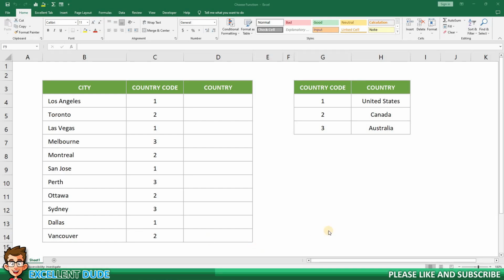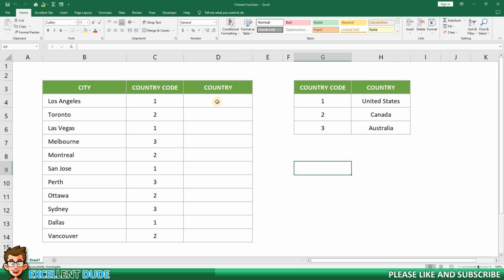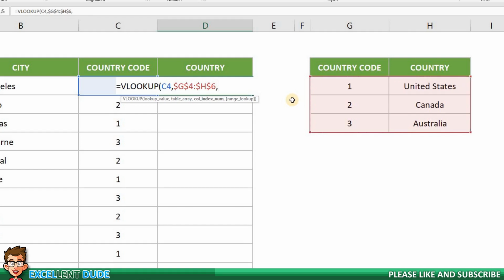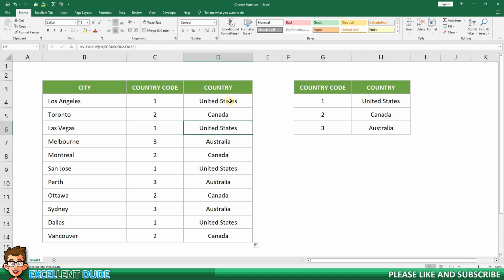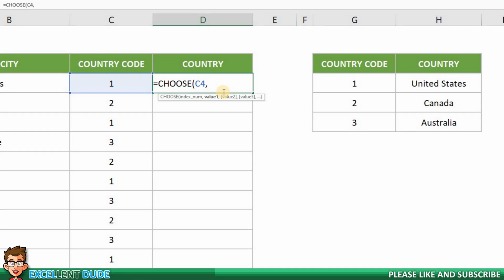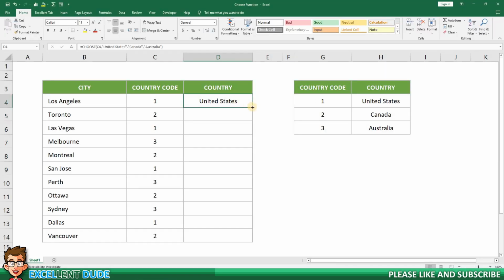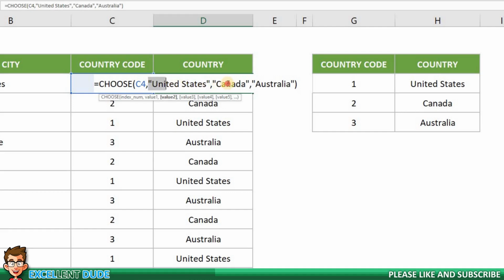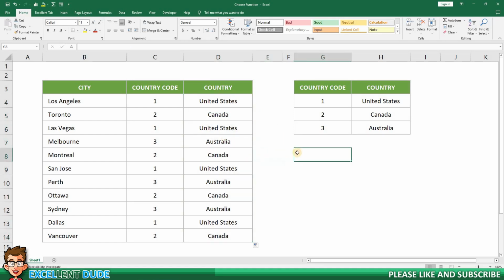Excel Functions Compared: CHOOSE vs VLOOKUP | Excel Tutorial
Hello and welcome to this tutorial on why the CHOOSE function in Excel is better than using VLOOKUP. In this video, we will explore the limitations of VLOOKUP and how the choose function can solve them.

VLOOKUP is a commonly used function in Excel that allows you to search for a value in a table and return a corresponding value from the same row. However, it has its limitations. It can only search for values from left to right and cannot return a value from a different column than the search column. This is where the CHOOSE function comes in.

The CHOOSE function is a more flexible alternative to vlookup. It allows you to select a value from a list of choices based on a numeric index. For example, if you have a list of products and their prices, you can use the CHOOSE function to return the price of a specific product based on its index in the list.